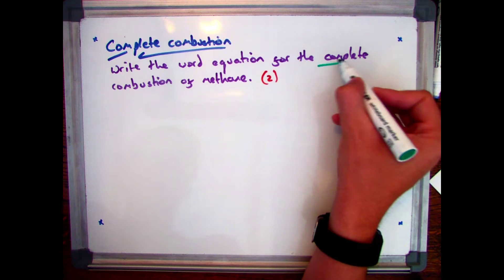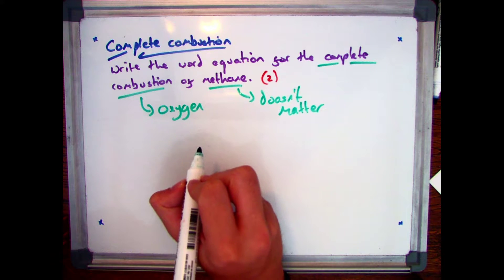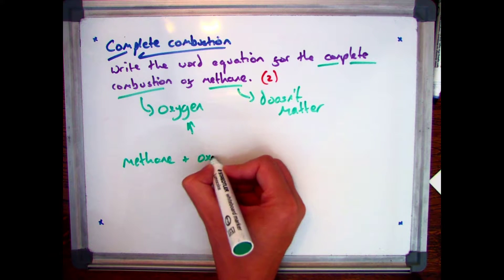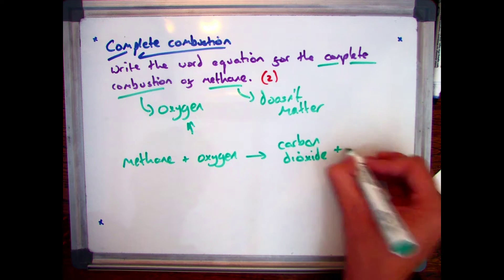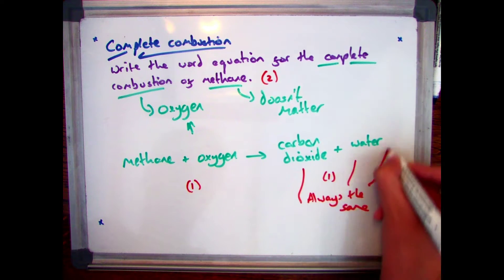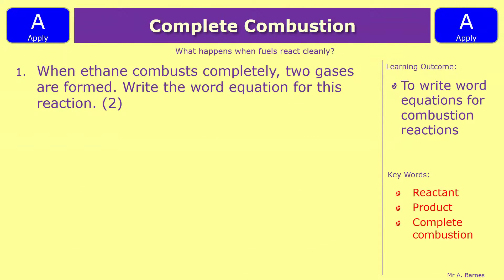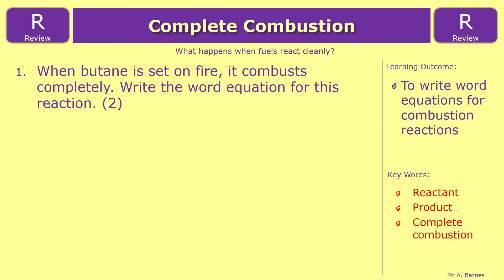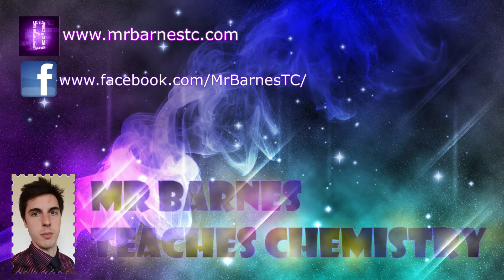Writing Word Equations: Complete Combustion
How to write word equations for any complete combustion reaction